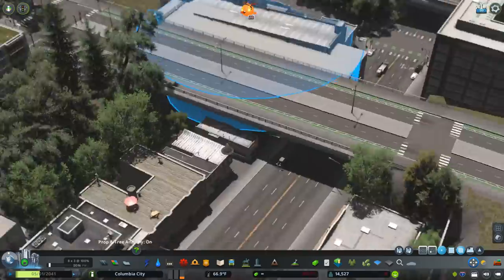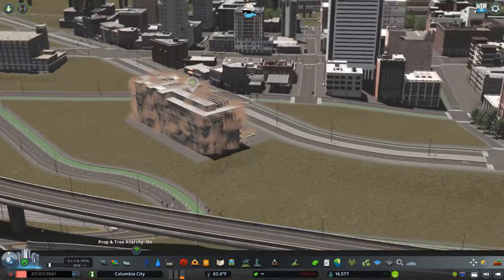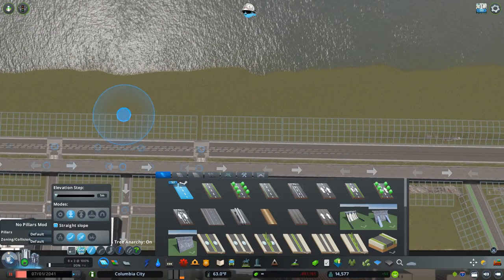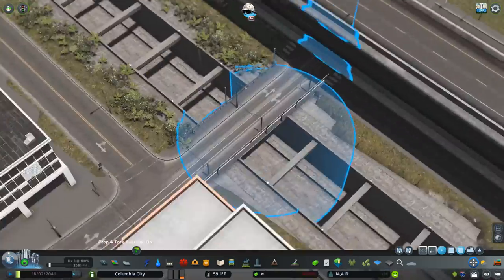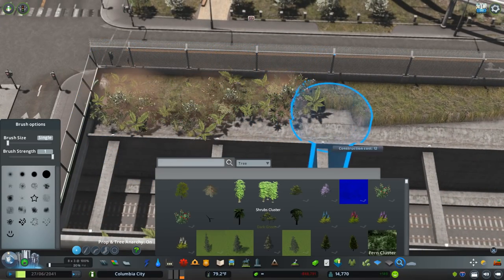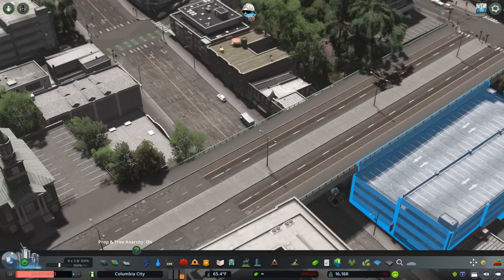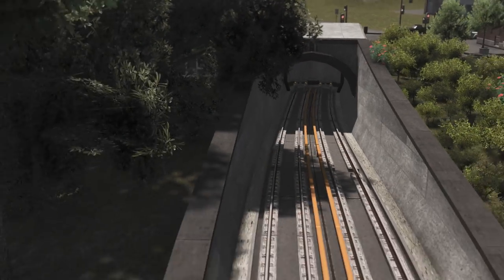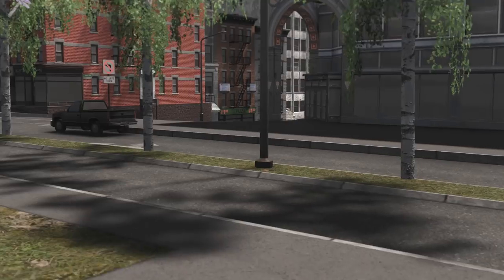Railway Trench - Cities Skylines: Columbia City #12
Columbia City is set in the Pacific Northwest and loosely based on Seattle, WA. Throughout the series, I will try to master the Pacific Northwest build style and perfect the aesthetic appearance of the city.

✦ Steam collections ✦